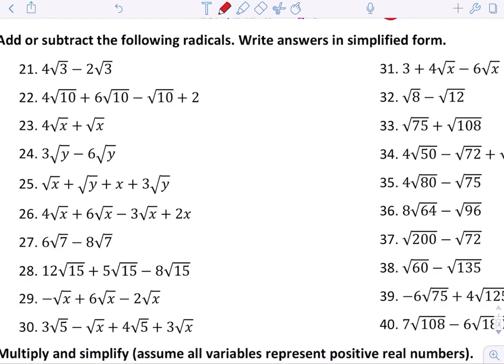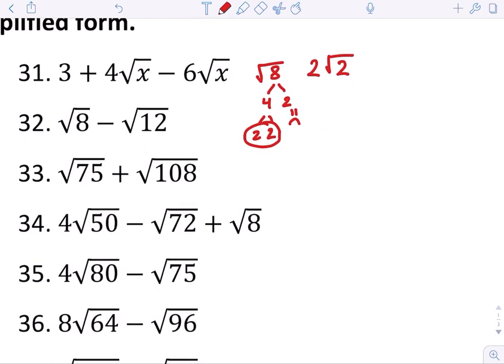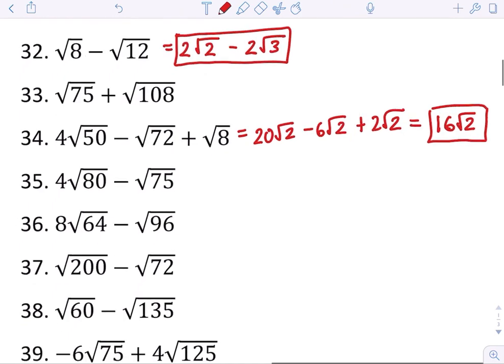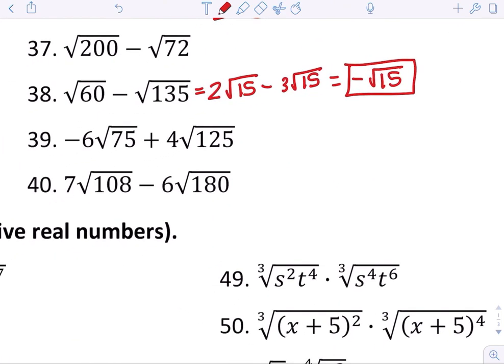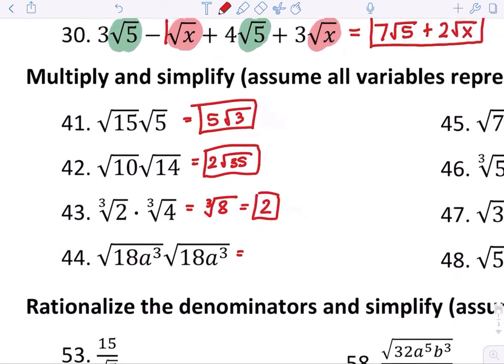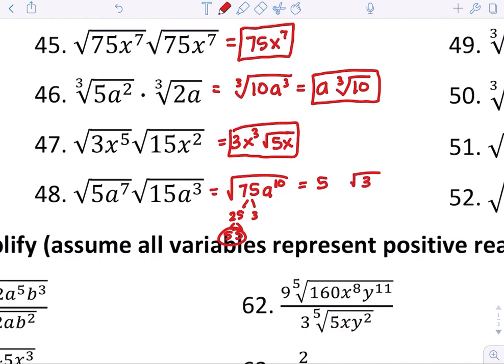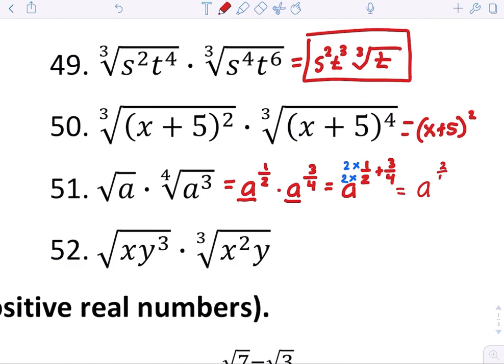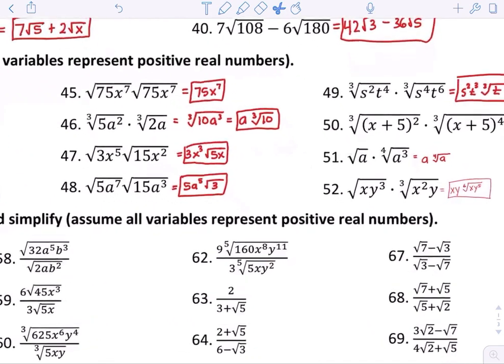Math 3 HW #31 Add, Subtract, Multiply Radicals